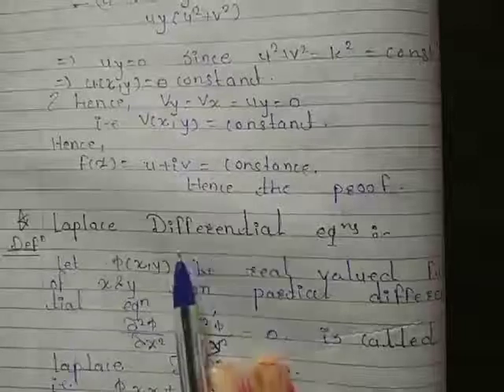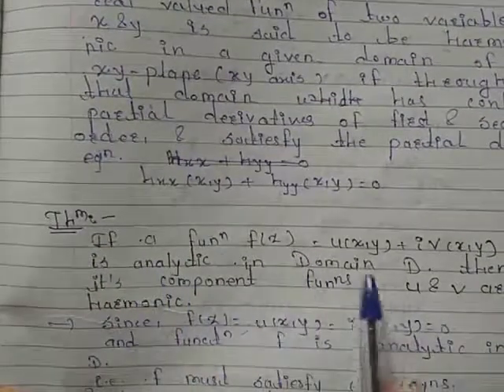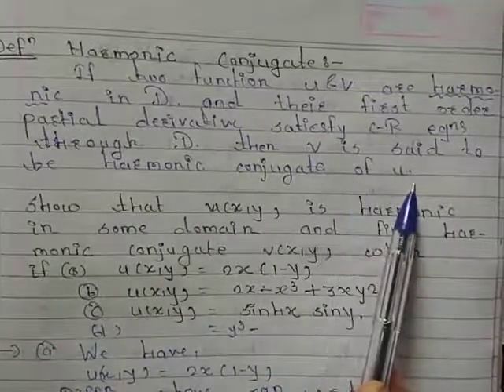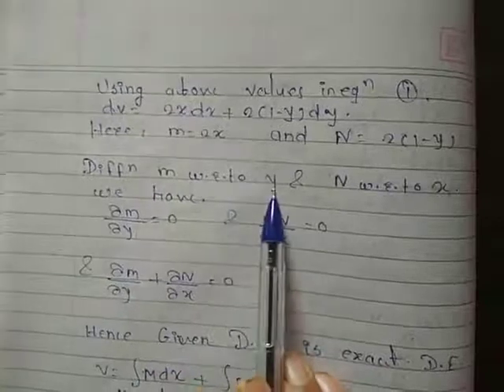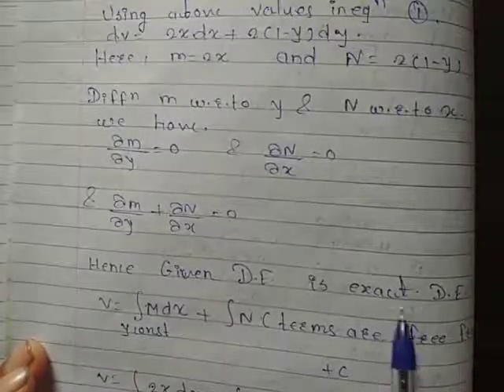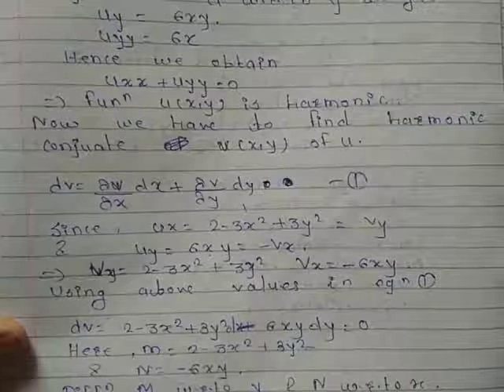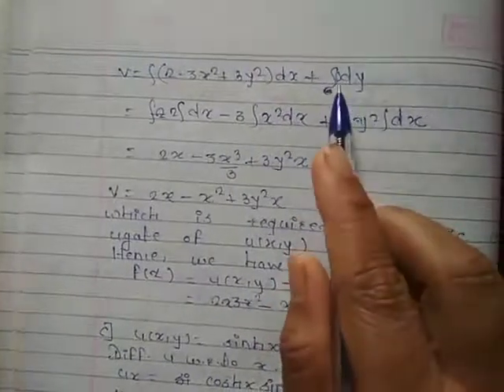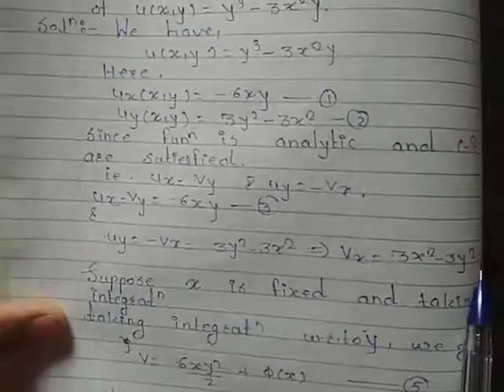Ch_2_VID_4 T.Y.B.Sc Complex Analysis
Topic: Harmonic Functions